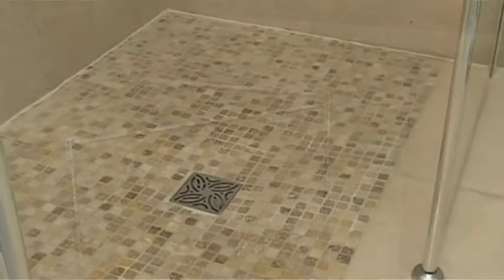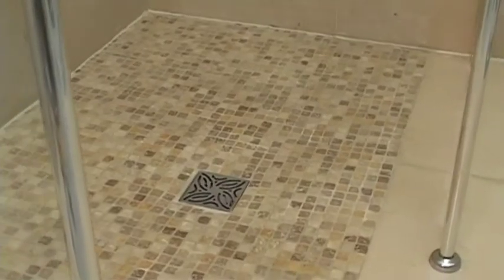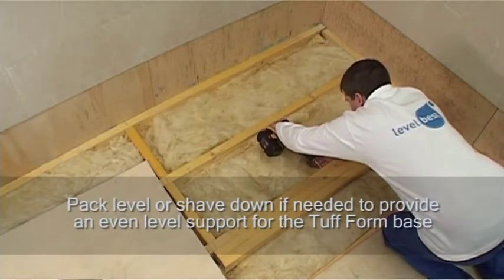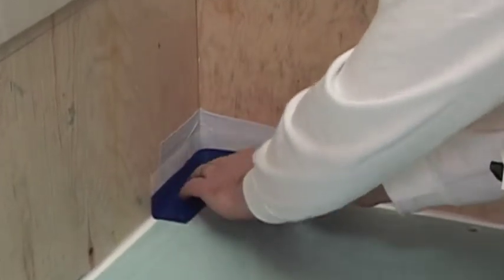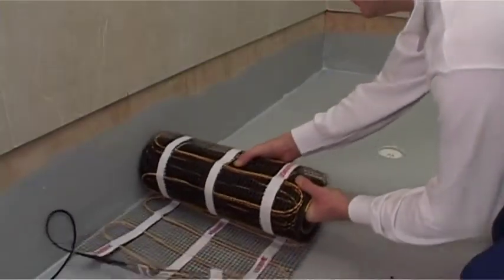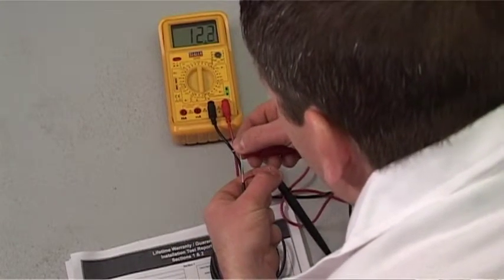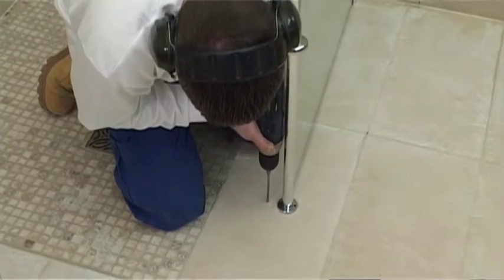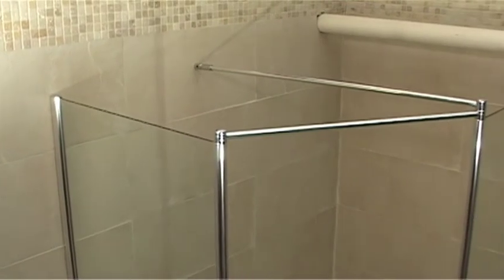Wet Room Accessories Video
Adding that finishing touch to your perfect wet room installation